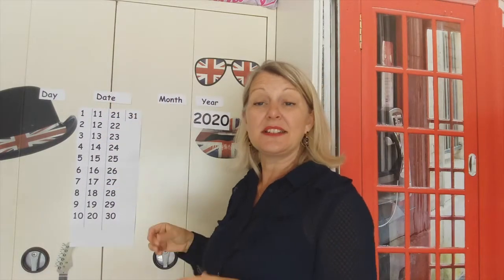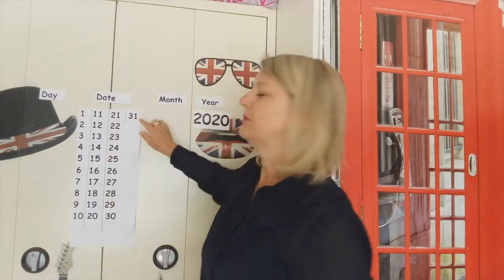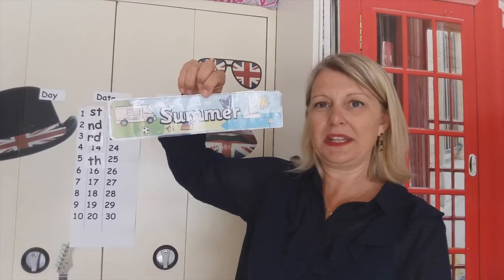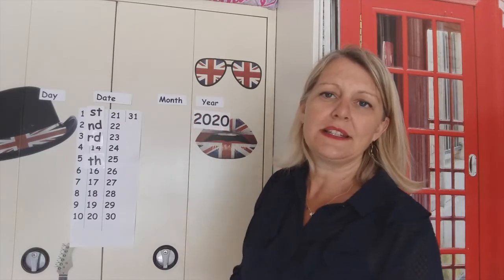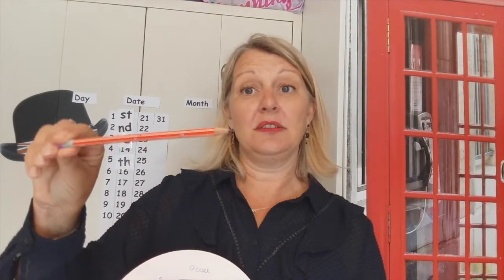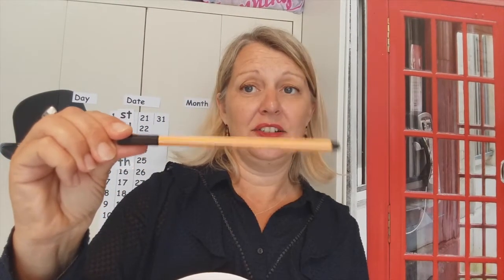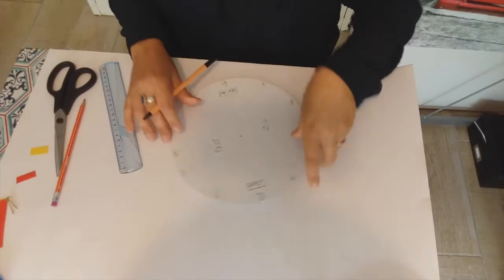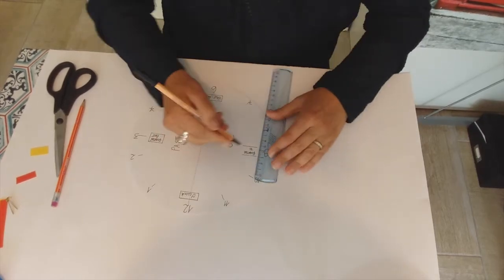Thautally English Lesson 5 CE2 CM2 160520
Voici la vidéo 'Thautally English' réalisée en partenariat avec la commune de Bouzigues pour les enfants de 8 à 11 ans, accompagnés des parents.
Malgré le déconfinement, mes vidéos continuent chaque semaine afin que nous puissions toujours partager des bons moments ensemble en toute sécurité.
Il y aura 1 autre vidéo mises en ligne très prochainement pour les enfants des 3 classes de maternelle.  Et puis ensuite, il y aura toujours un cours par semaine pour les 6 à 8 ans (CP CE1), les 8 à 11 ans (CE2 – CM2) et les 3 à 6 ans (PS – GS).
Vos commentaires, dessins, messages, seront les bienvenus sur ma chaîne 'Youtube' Thautally English et aussi sur ma page Facebook 'Thautally English'.
Envoyez-moi vos photos de vos supers 'clocks' par mail:
ou sur ma page Facebook:
'Thautally English'